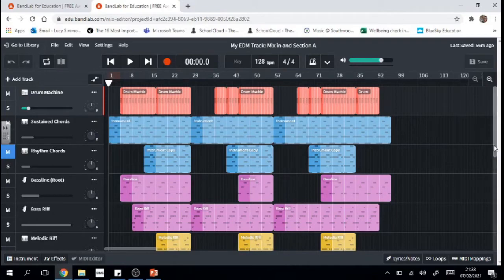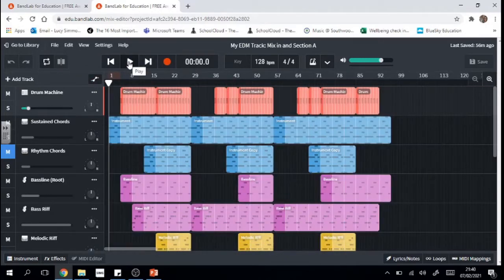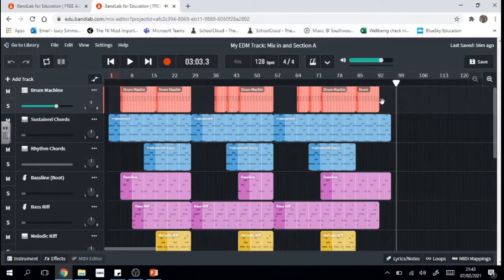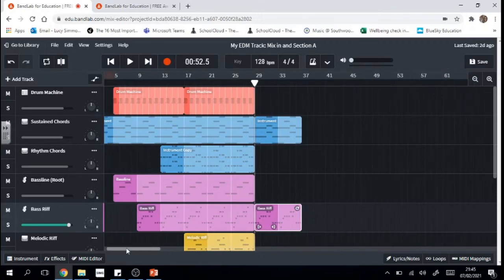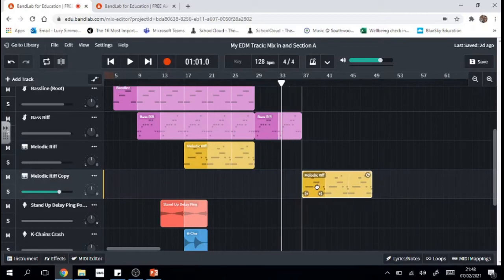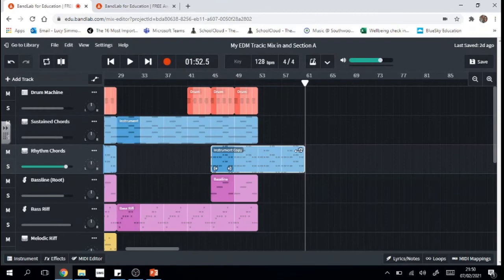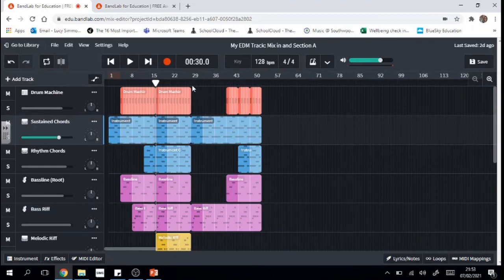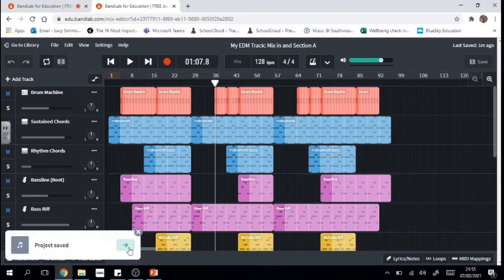Adding Structure to an EDM track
The final video in a series of tutorials on creating an EDM track in Bandlab. We look at structure in EDM tracks and how to create a breakdown, build up and drop section.